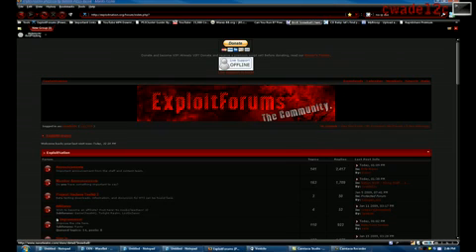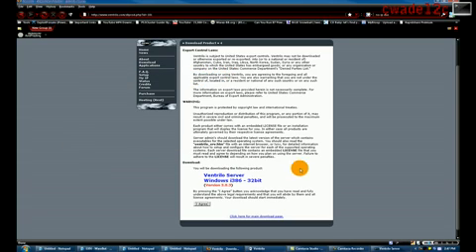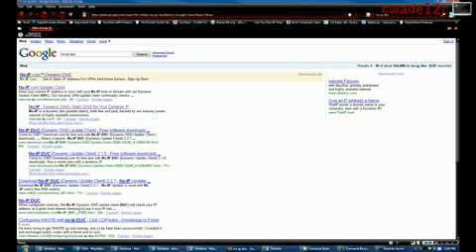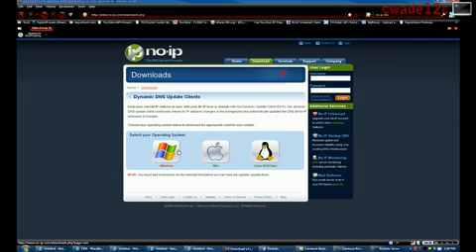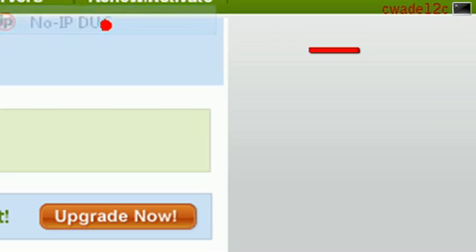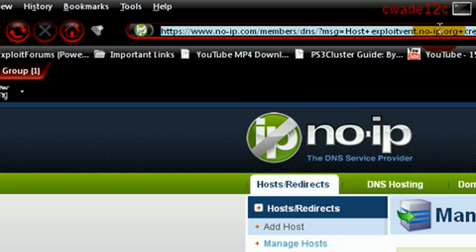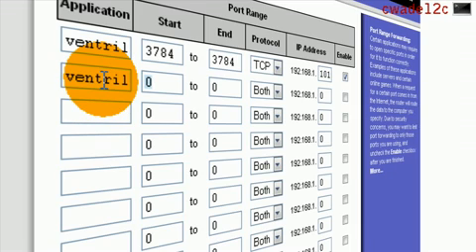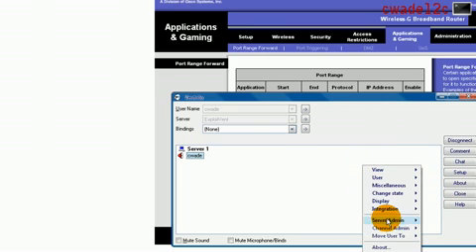Setup your own vent server - Spoof your IP, Port Forward.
Ever wanted to setup your own Ventrilo Server?
Ever wanted to set one up without giving your IP Address away?
Set one up before; but couldn't work because of your router?

This video will cover all of those problems!